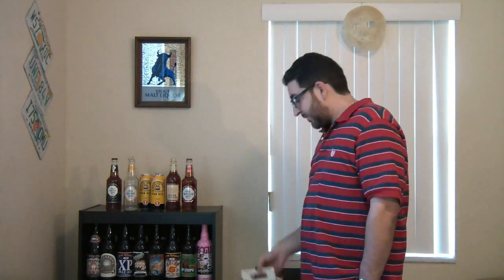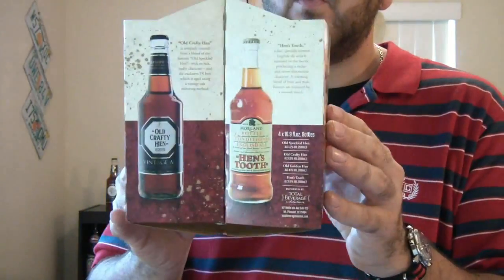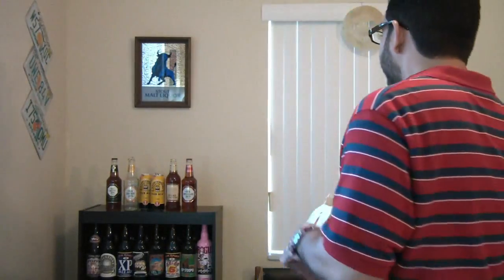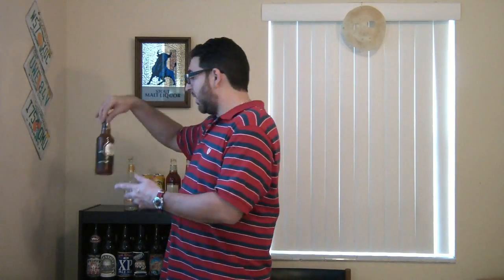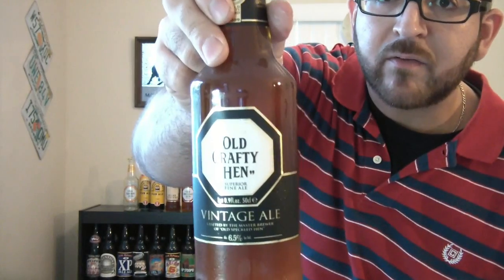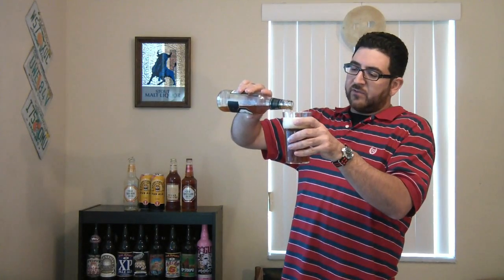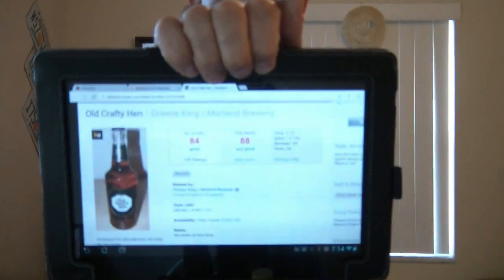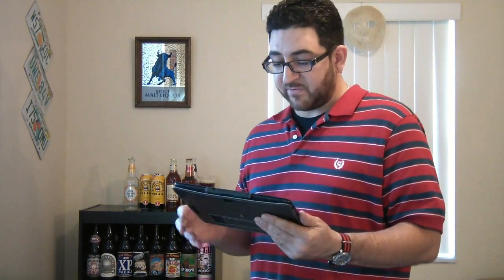Old Crafty Hen - Hoggie's Beer Review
Part 2 of the Hen House beers.

for hundreds of beer reviews and other cool stuff!